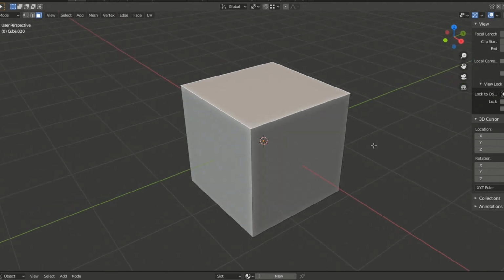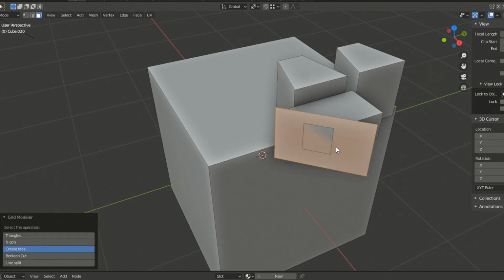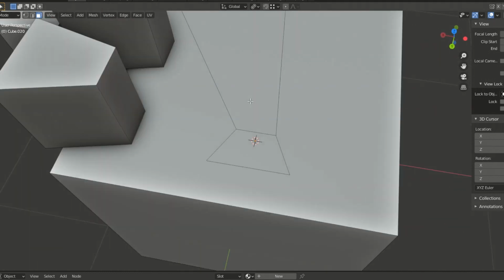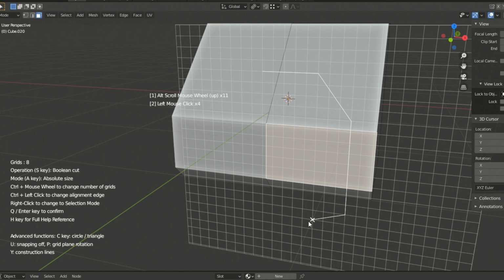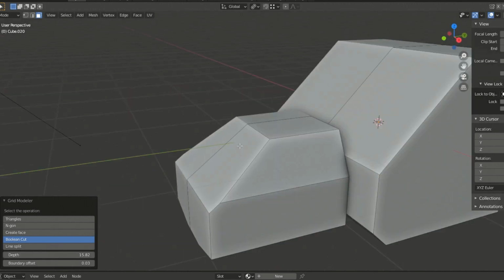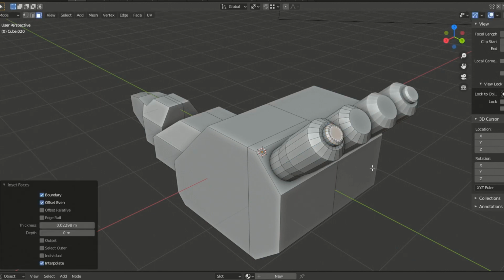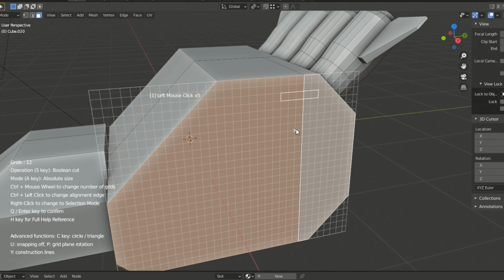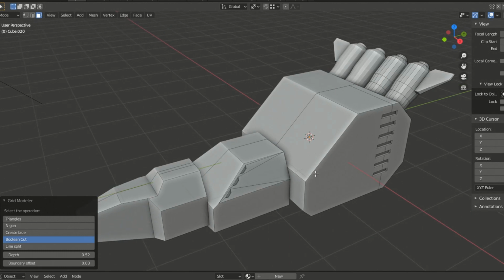Beginner tutorial for Grid Modeler (blender addon)